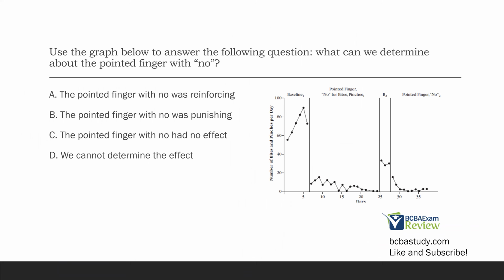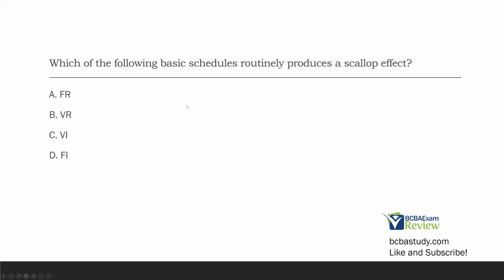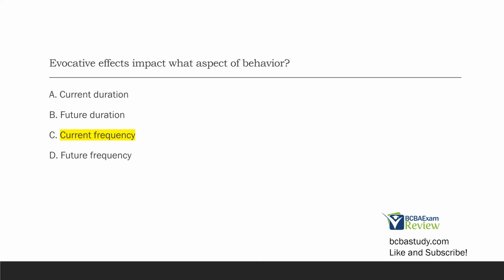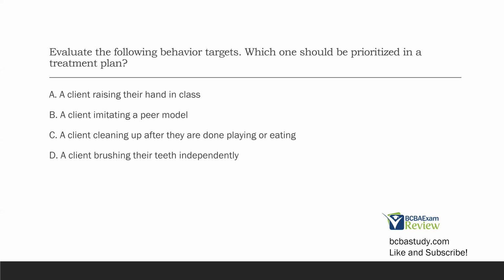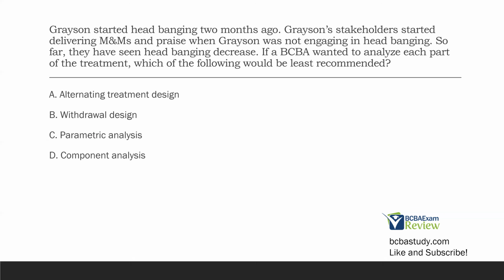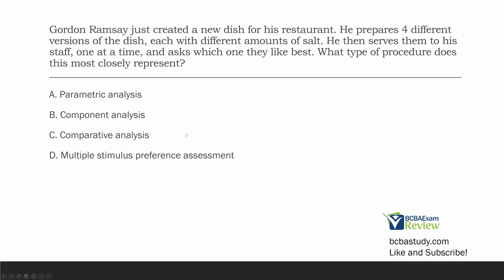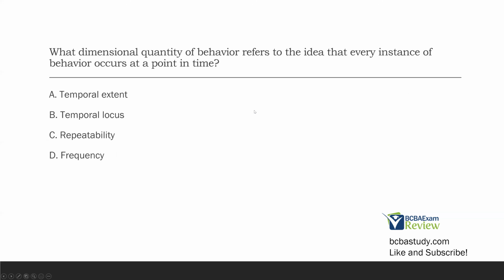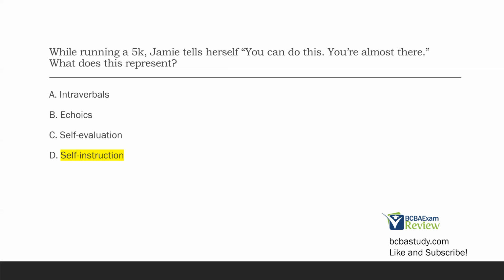BCBA® Practice Questions | Behavior Analyst Exam Practice Questions | [Part 25]